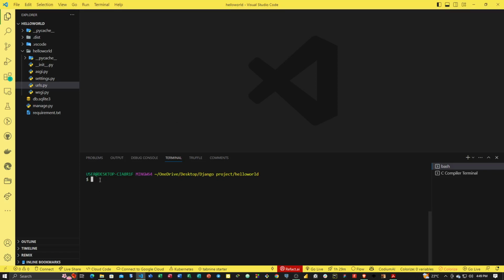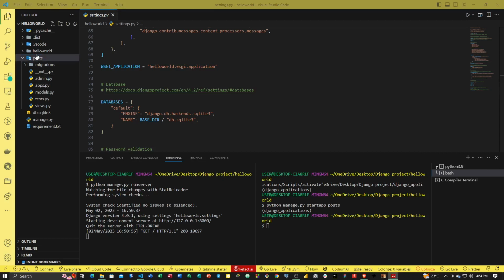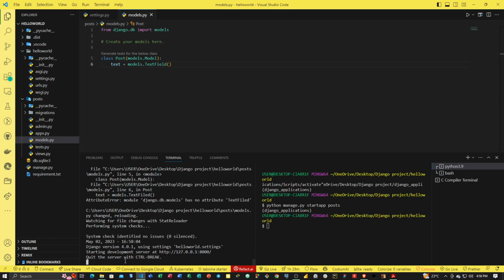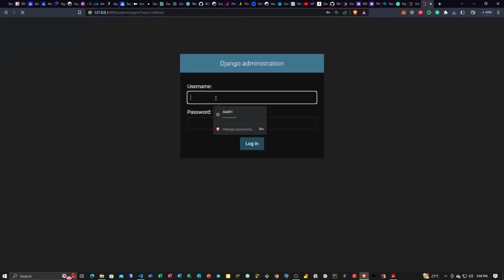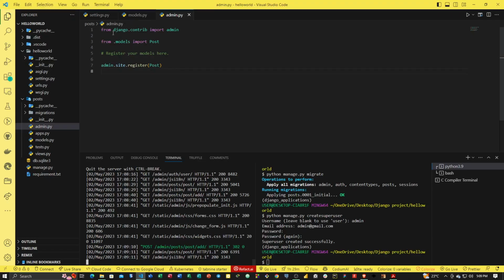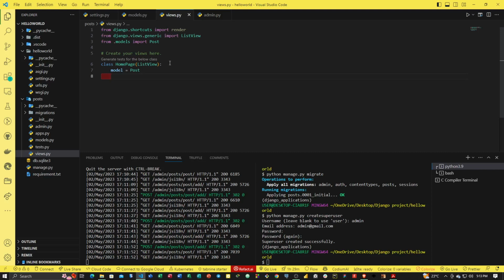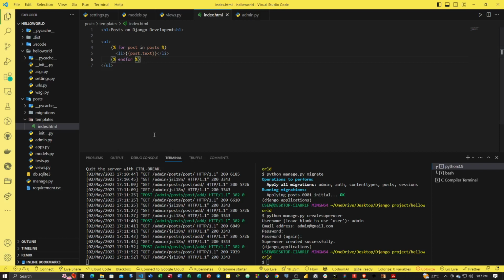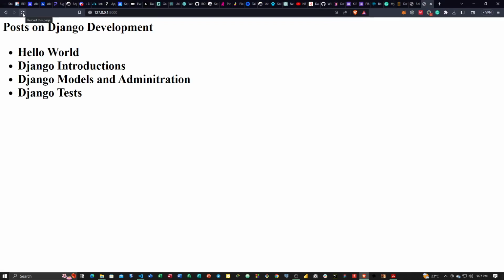DJANGO MODELS AND ADMINISTRATION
In this video, we explore Django's powerful models and administration features. Models allow us to define the structure and behavior of our data, while the admin interface makes it easy to manage that data. We'll cover topics like creating models, working with fields and relationships, and customizing the admin interface. By the end of this video, you'll have a solid understanding of how to use Django's models and administration to build web applications. So whether you're a seasoned Django developer or just getting started, this video is sure to provide some valuable insights and tips.